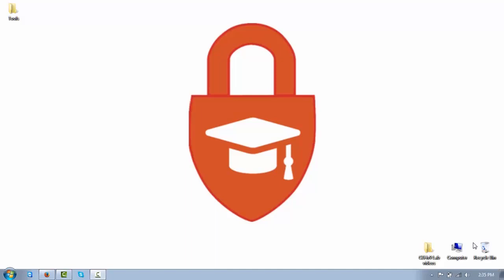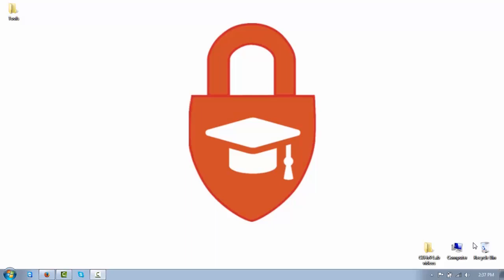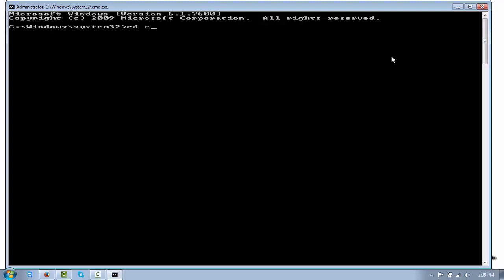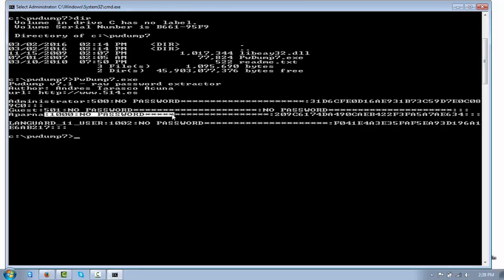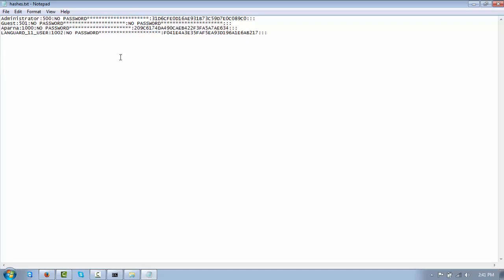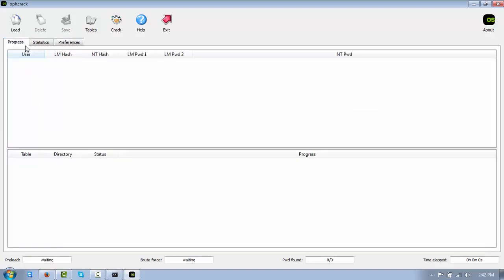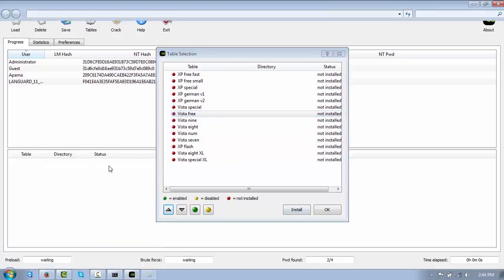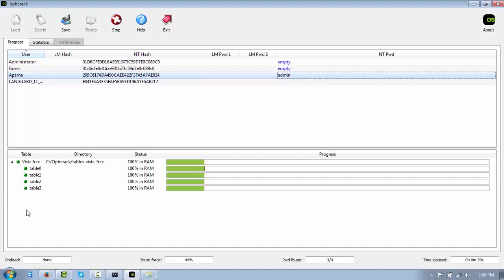programmer#hackerindonesia CyberTraining Ethical Hacker (beginner/intermediate)Chapter -1 Lesson-48